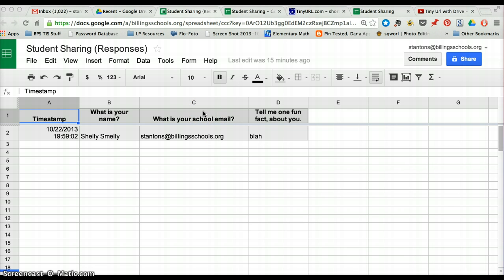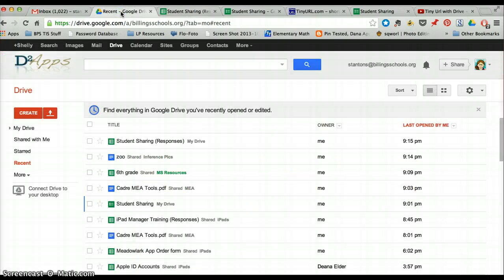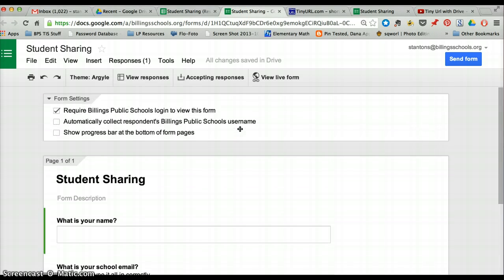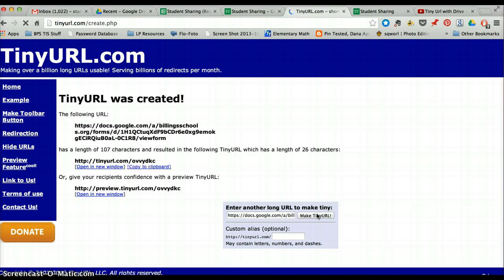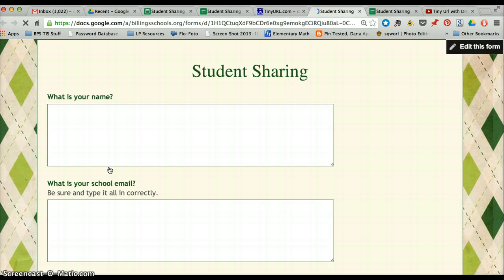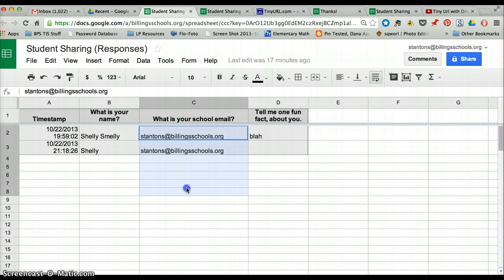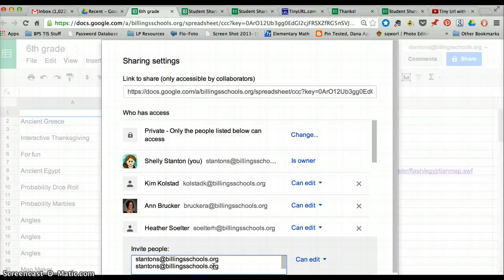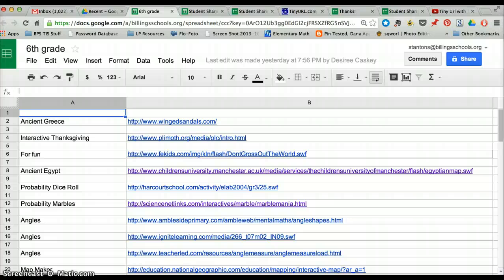Form for getting student email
get student email